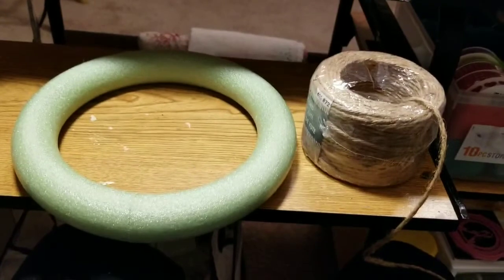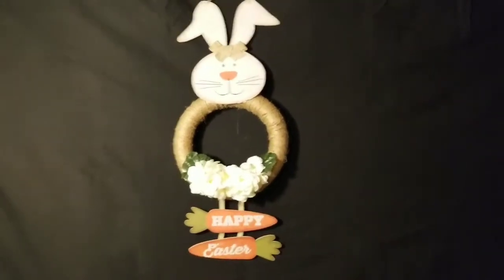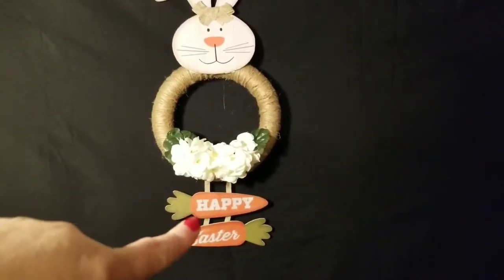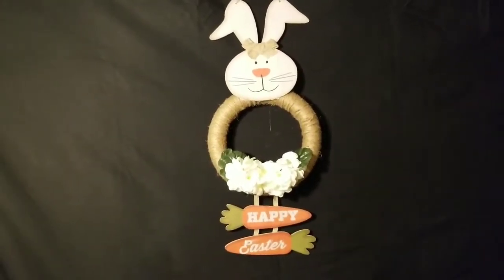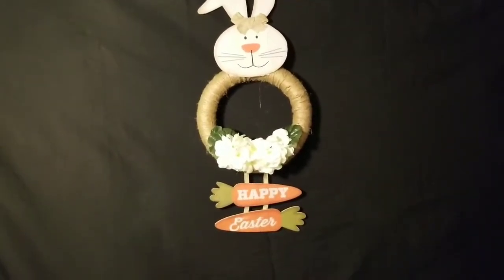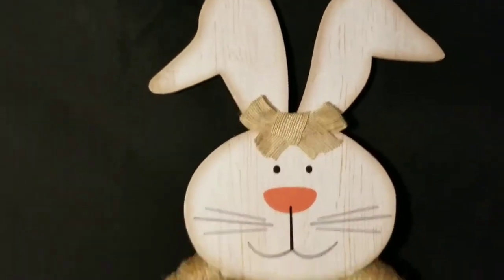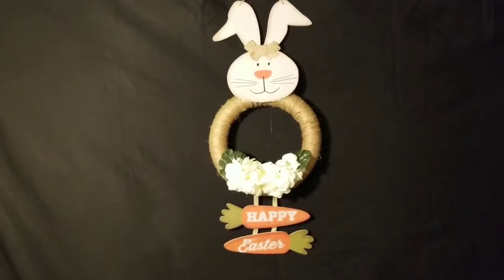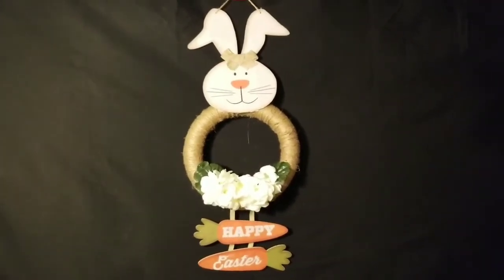DIY Dollar Tree Wreath l Dollar Tree Easter Bunny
This project was very simple to make. All the items in the video came from Dollar Tree, except for the jote cord, that came from Walmart.
I hope you've been inspired.
God Bless